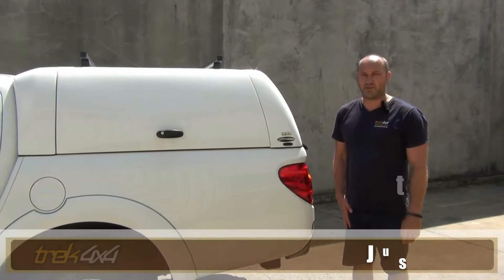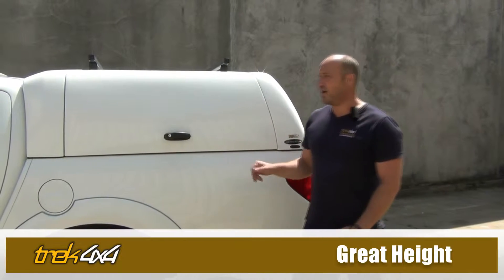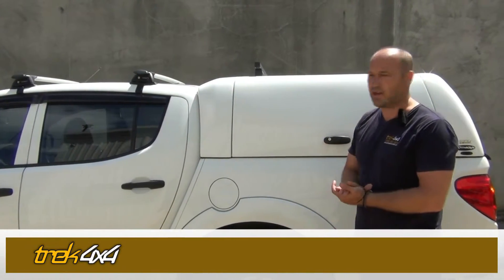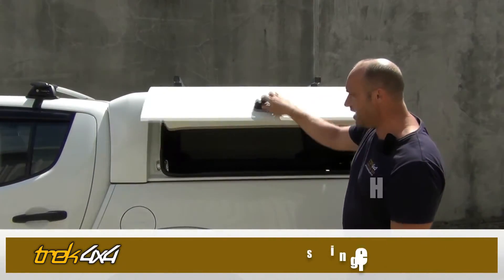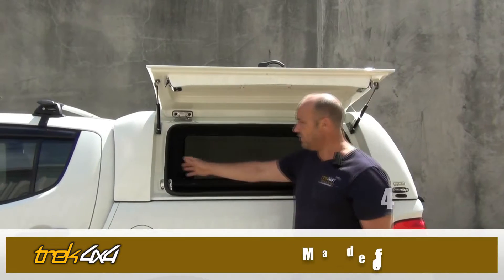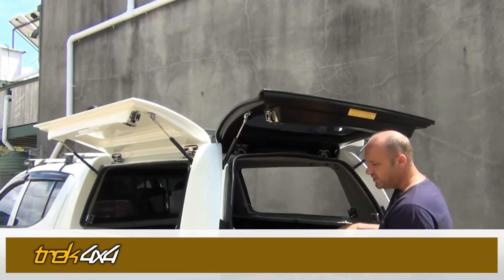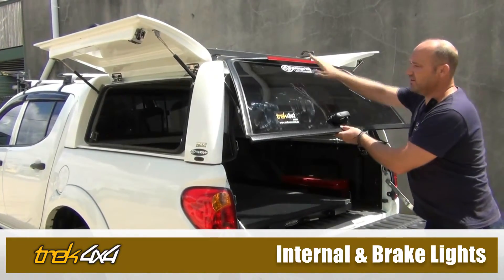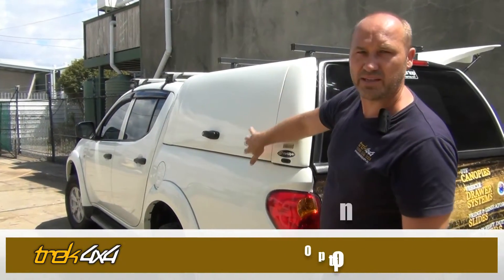Workstyle canopy demonstration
The main features of our EKO canopy is outlined in this video. and find one for your vehicle.